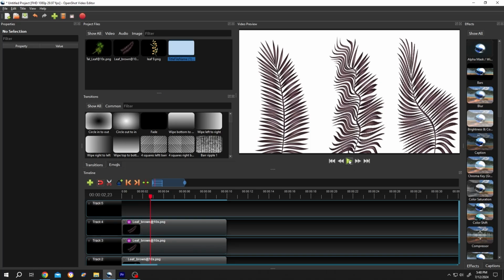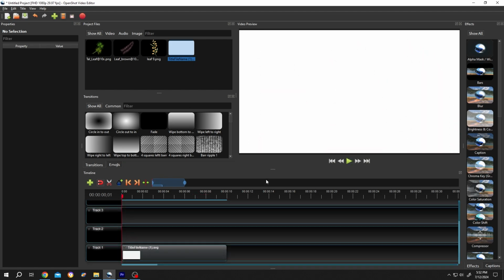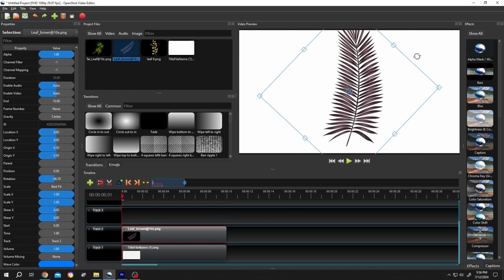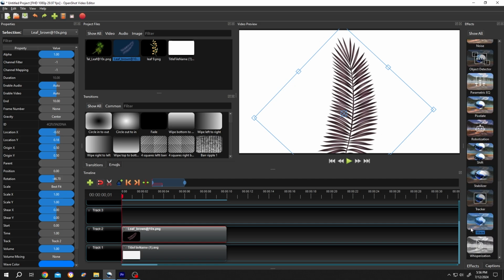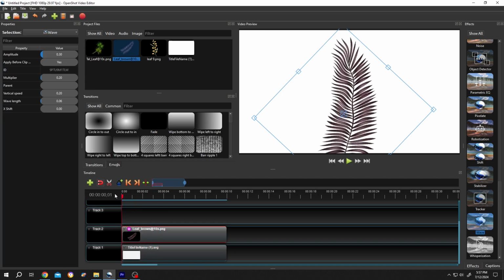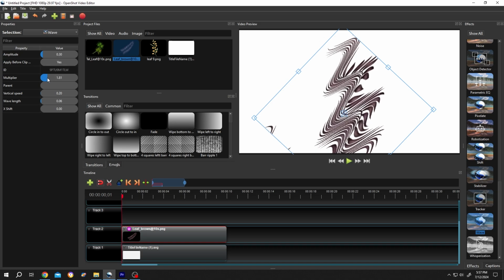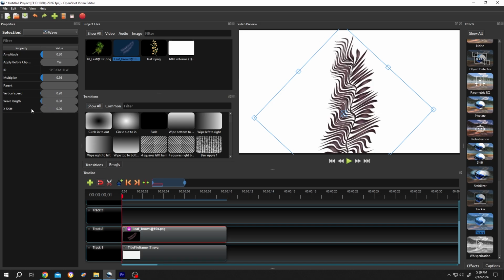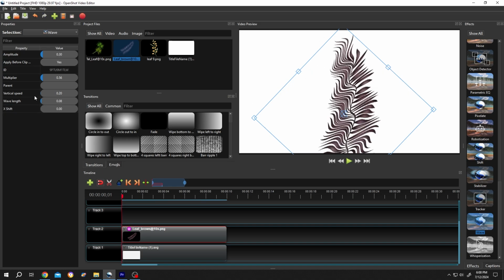Create Watery Wave Animation | OpenShot Tutorial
In this tutorial, I will show you how to create watery wave effect animation, such as a water wave, ripple effect, or swaying hair, in OpenShot. This is a beginner-friendly video editing tutorial for OpenShot.